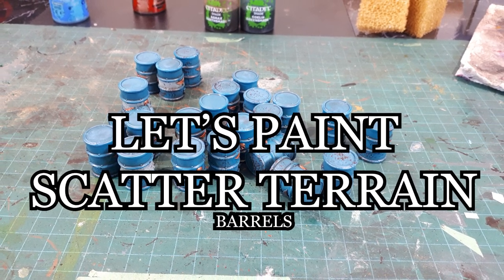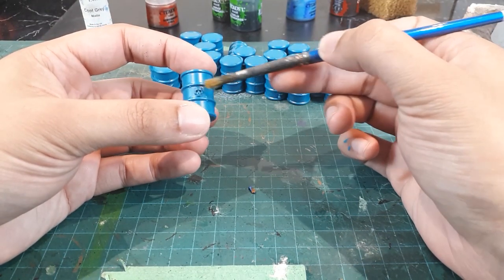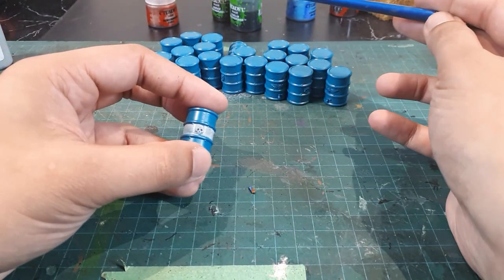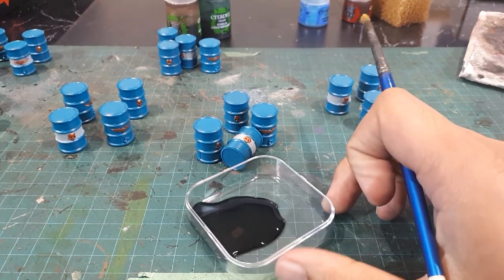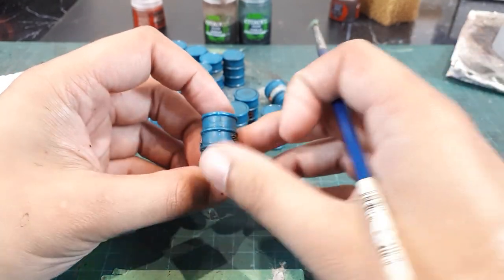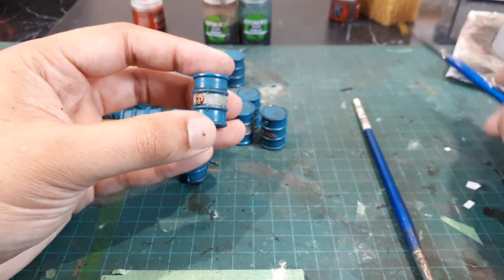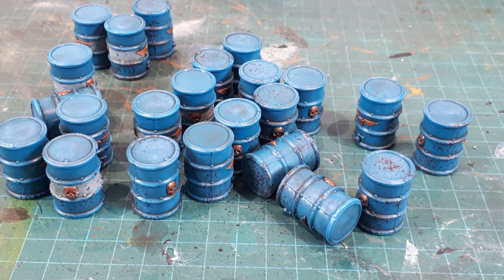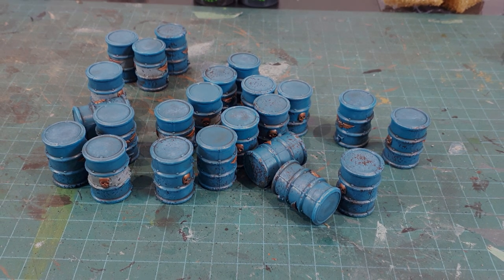Let's Paint: Barrels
In this video I share my process on painting barrels as scatter terrain for use in Warhammer 40,000. I find this method hit that sweet spot of end result vs time spent.